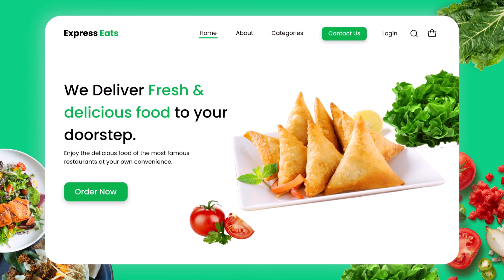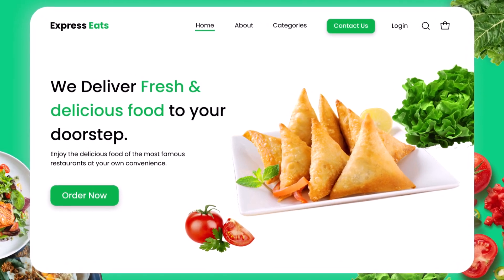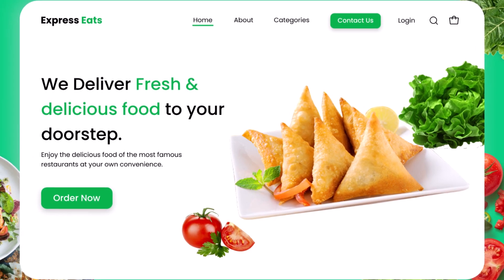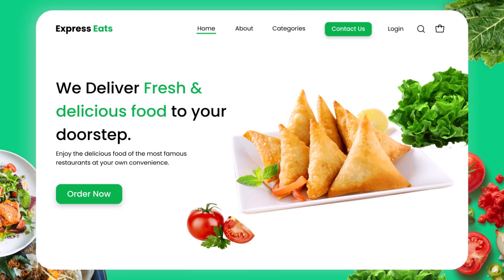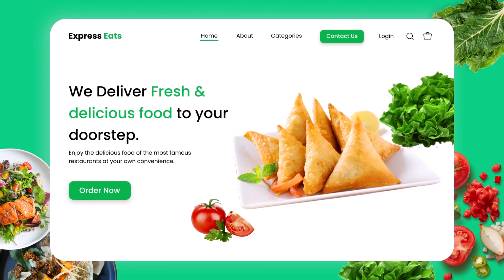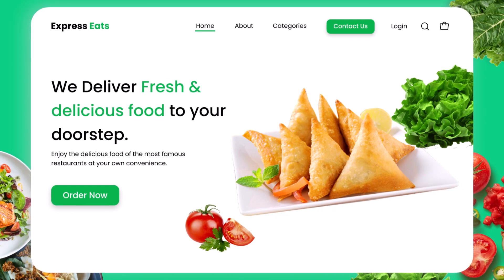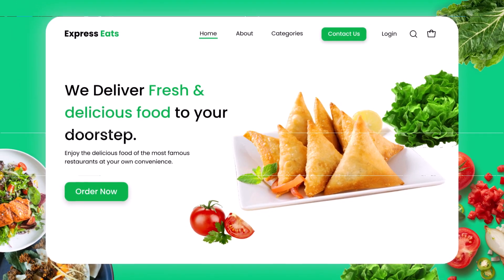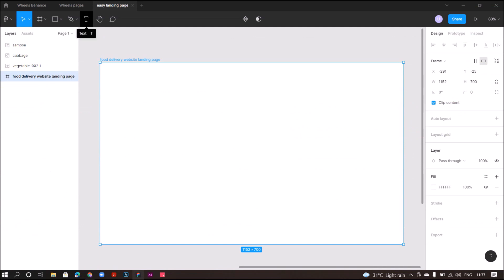How To Design a Website Landing Page in Figma (Easy)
Hey Guys! In this tutorial, I'll show you How to Design a Website Landing Page in Figma.
From now on, I am dedicating my channel only to UI/UX Design.